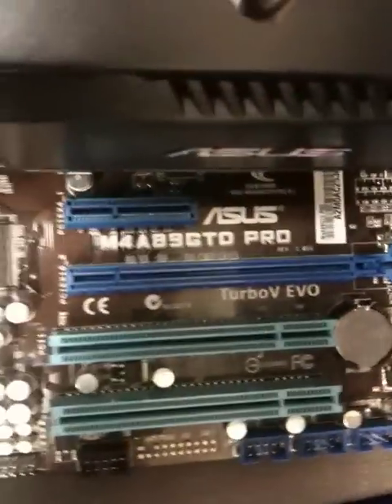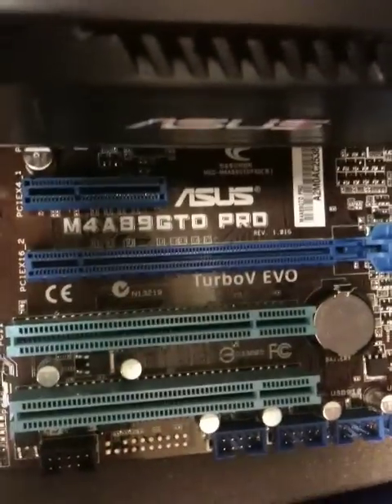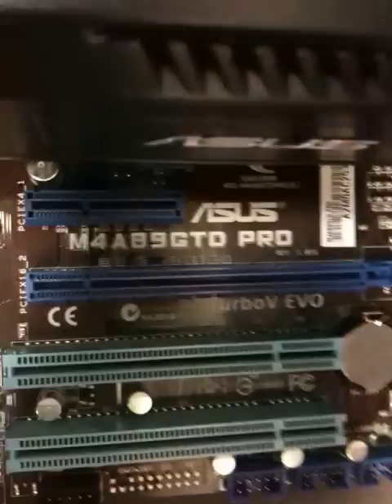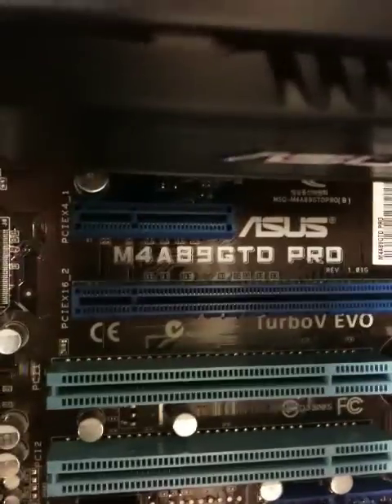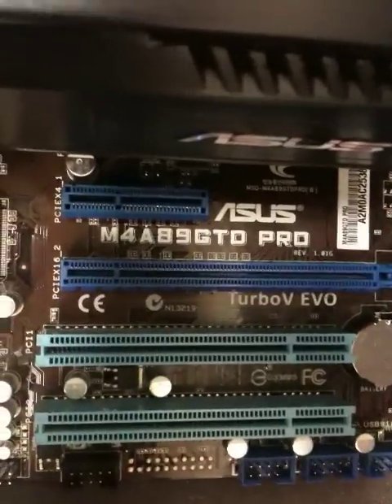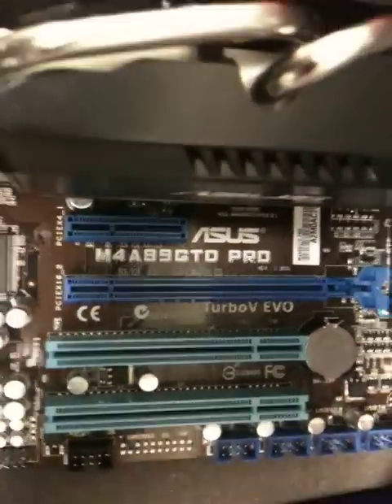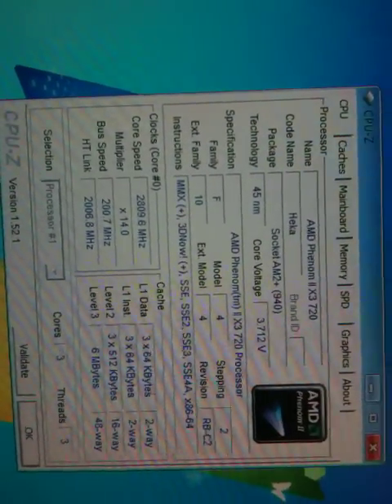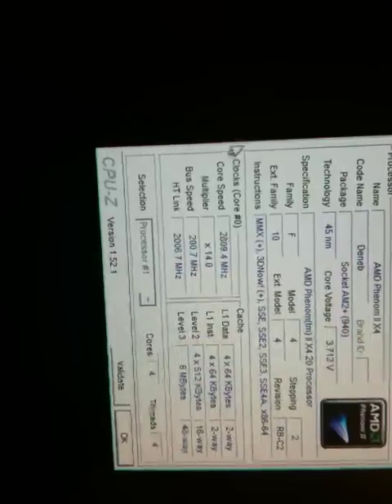ASUS Core Unlocker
Asus has devised a Core Unlocker switch and placed it on its board. When enabled, the switch attempts to open up those disabled cores for more bang for your computing buck.